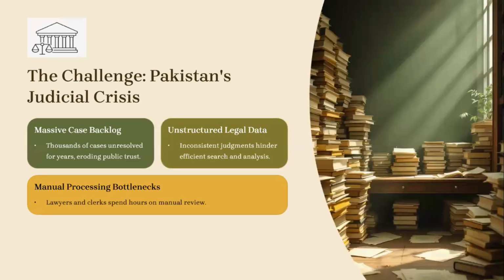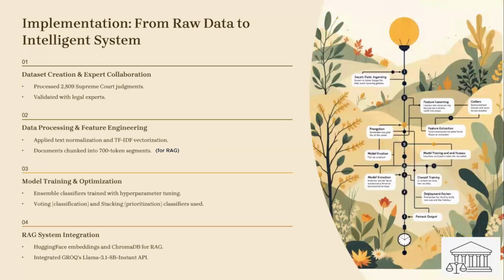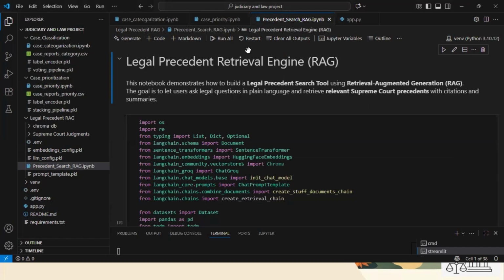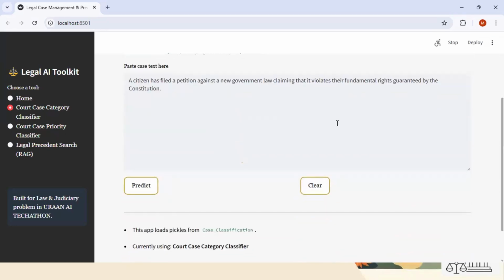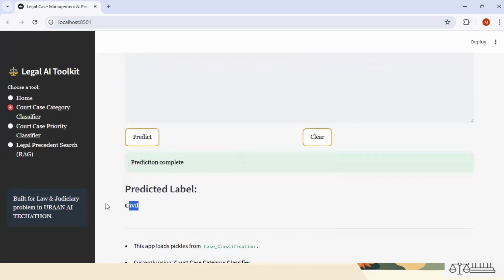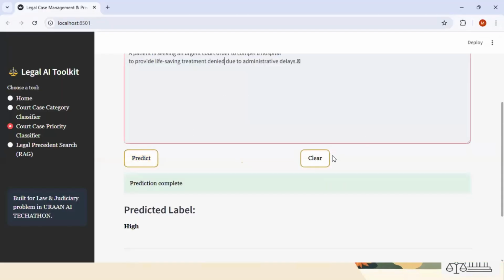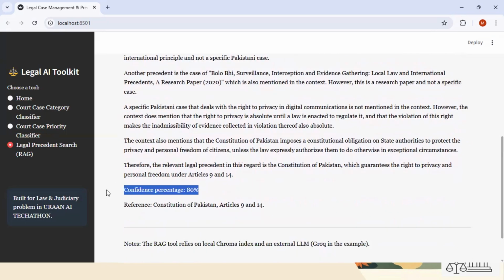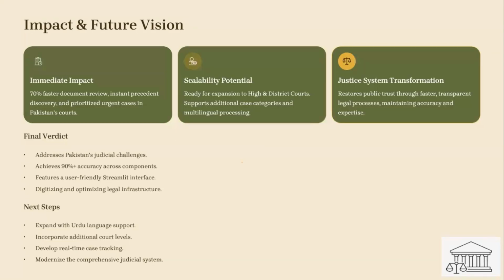AI powered Legal Case Management System Demo Video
Pakistan’s courts are overloaded with thousands of pending cases, and the bulk of unstructured court judgments makes it difficult for lawyers, judges, and researchers to quickly
identify the key details. To tackle this, we built an AI-Powered Legal Case Management System during the AI Techathon 2025, aimed at three main tasks: classifying cases, prioritizing them, and retrieving precedents using RAG.
We worked with a dataset of 2,809 Supreme Court judgments spanning 2007–2022. Since the judgments were long, inconsistent, and unstructured, they could not be used directly. To clean and prepare them, we consulted with lawyers and law students who helped us understand the cases and decide on labels. Each judgment was tagged with a case statement (a short summary), a case category (Civil, Criminal, or Constitutional), and a priority level (High, Medium, or Low). This labeling process was tough and time-consuming, but it ensured that the dataset was consistent and legally
accurate.
For case classification, we trained a Support Vector Classifier (SVC), which
reached 91.5% accuracy and precision in separating cases into Civil, Criminal, or
Constitutional. For case prioritization, we used a Stacking Classifier that achieved
95.2% test accuracy. Priority labeling was not straightforward because of imbalanced data: Constitutional cases, which often deal with governance and fundamental rights, and Criminal cases, which involve punishment and justice, tend to be high priority by nature. In fact, criminal cases can never reasonably be marked as low priority, while
Civil cases were more evenly spread across all three levels.
The third component of our system was Legal Precedent Retrieval using a RAG pipeline. We turned legal judgments into embeddings with Hugging Face’s all-MiniLM-L6-v2 model and stored them in ChromaDB. For answering queries, we used GROQ’s Llama-3.1-8B-Instant API, which pulled relevant precedents based on similarity scores.
This setup gave us over 80% accuracy in retrieving relevant matches, making it effective for real legal research.
To make all of this usable, we built a Streamlit-based interface that integrates the three modules. Users can input or upload a case, and the system instantly provides its category, urgency level, and related precedents in one place. Despite dataset imbalance and manual labeling challenges, the system performed strongly. With 91.5 percent classification accuracy, 95.2 percent prioritization accuracy, and robust precedent retrieval, our project shows how NLP can support Pakistan’s legal system. By reducing manual work and improving access to precedent
knowledge, it highlights the potential of AI to make justice more efficient.